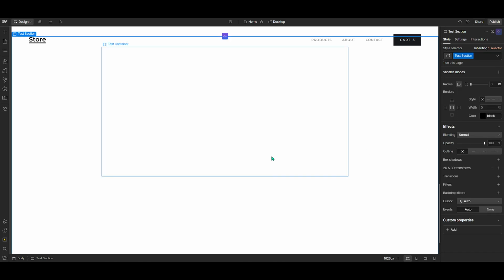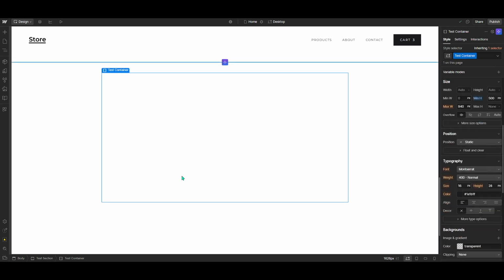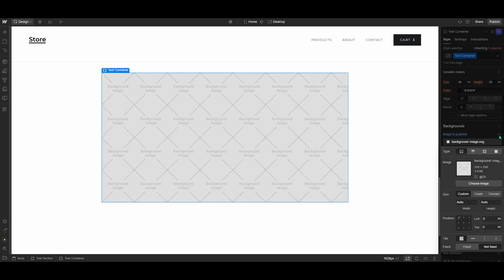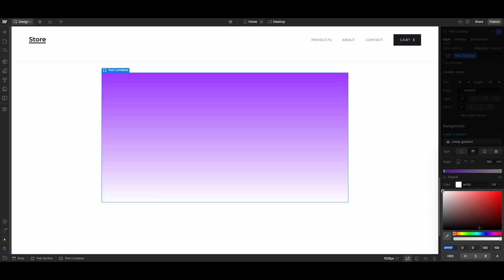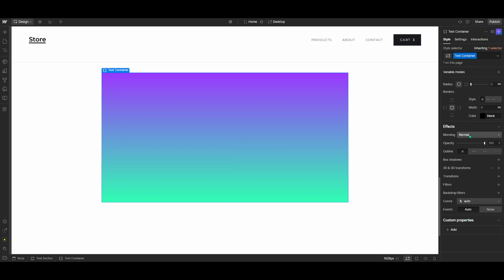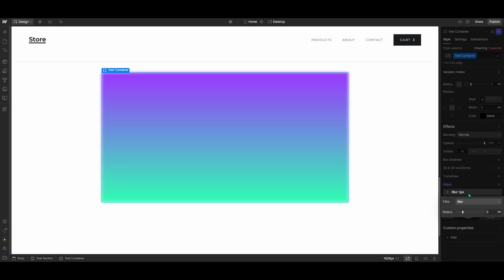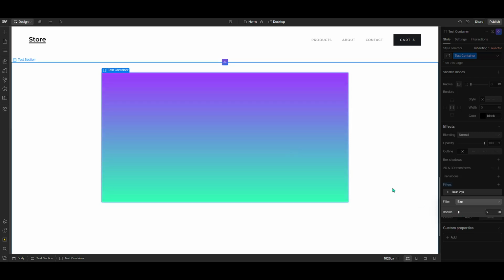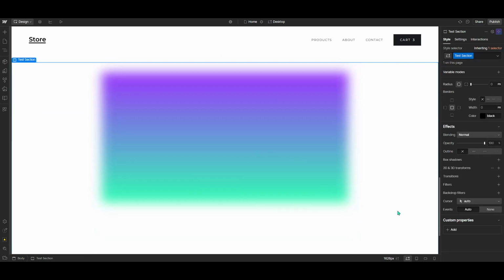Webflow: How to Add Blur Gradient Backgrounds (Modern UI Design Tutorial)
In this video, I’ll show you how to add blur gradient effects in Webflow using absolute positioning, background color blending, and blur filters. Great for modern UI, glowing hero sections, or layered visuals with depth and softness.